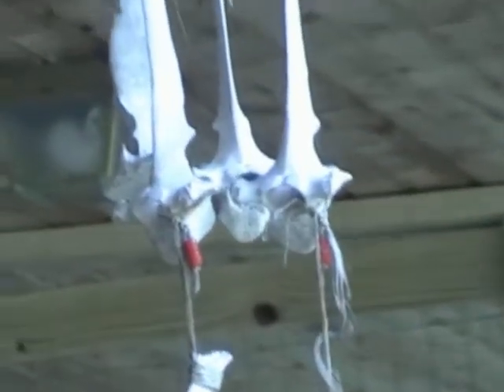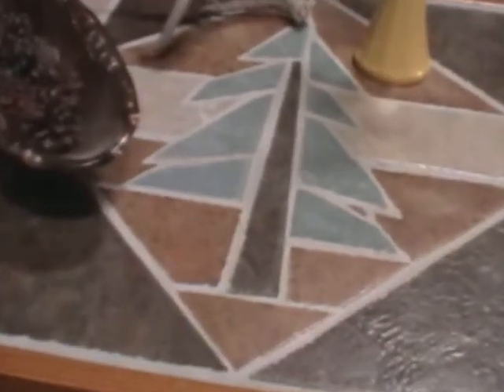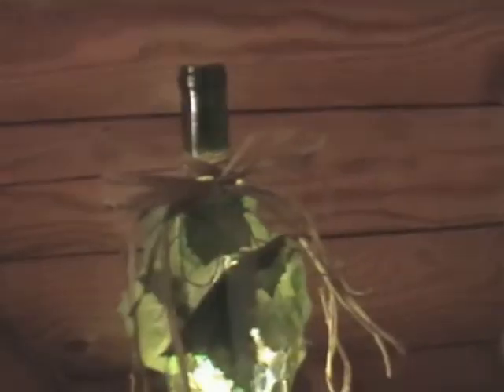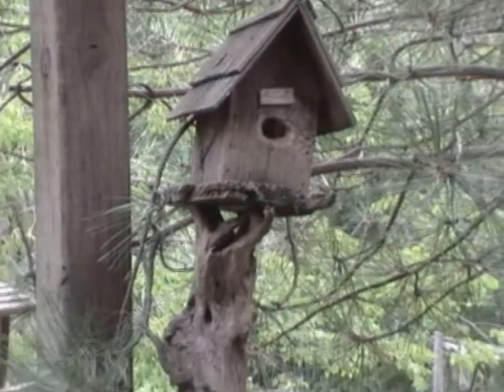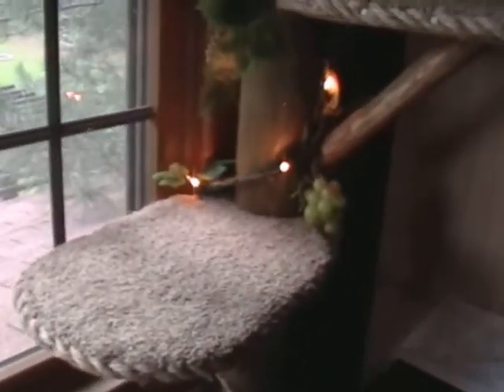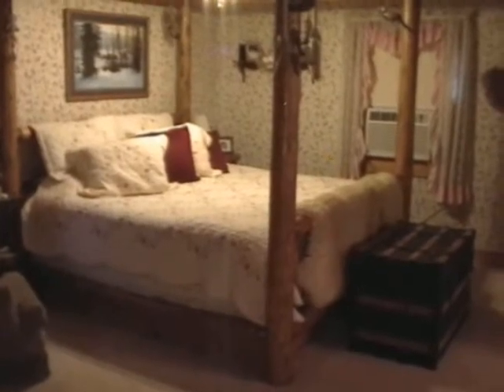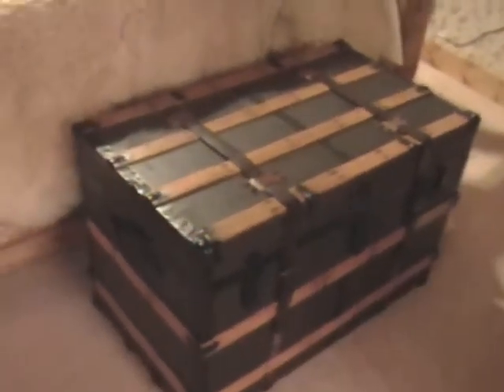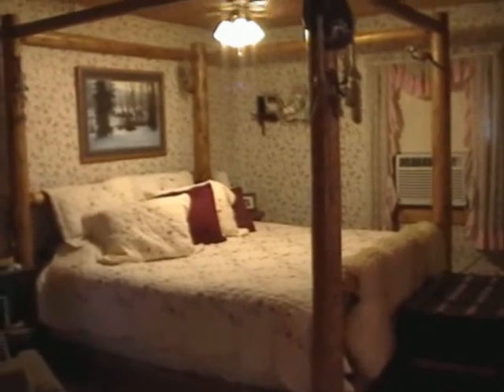Making Something Out of Nothing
Hobby and craft collections. Itchy shows you how he put some of his odd collections into good use.